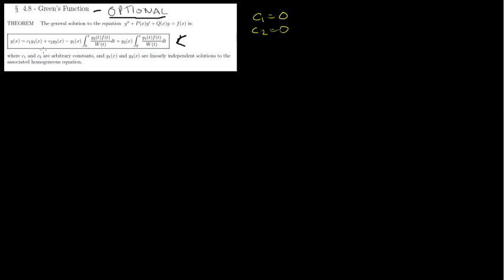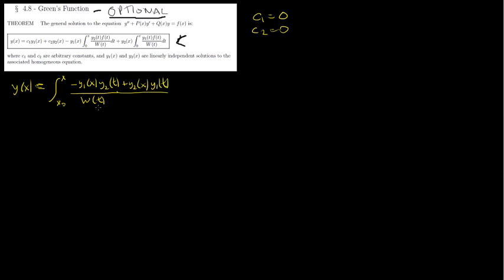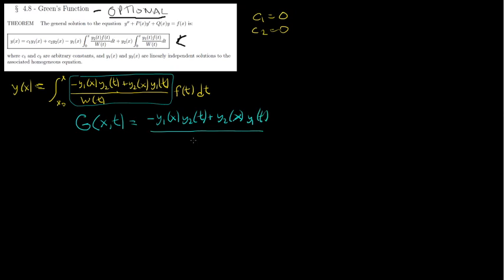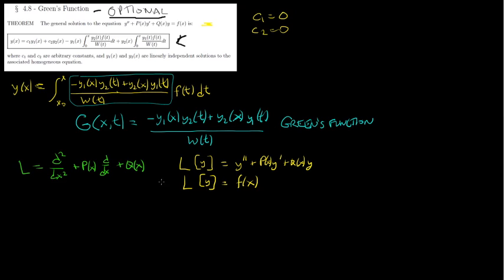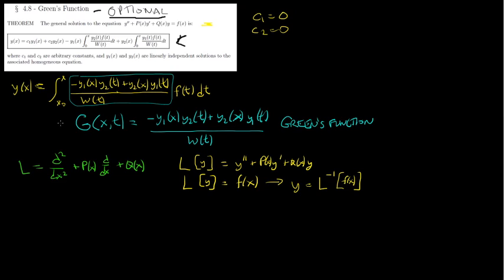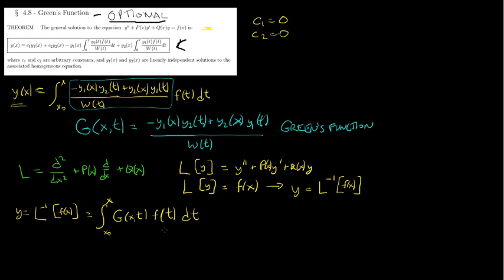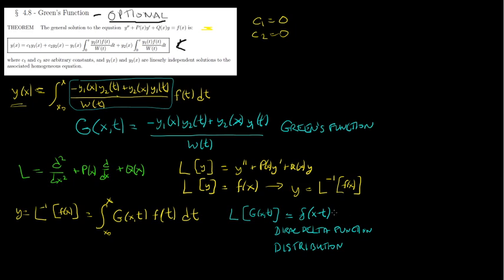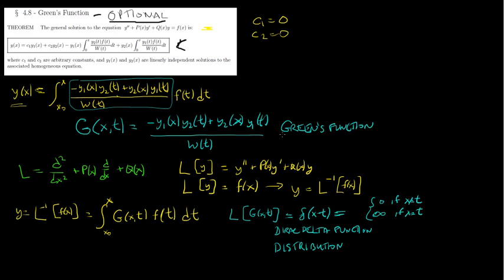MAT285 section 4.8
Green's Functions (optional)